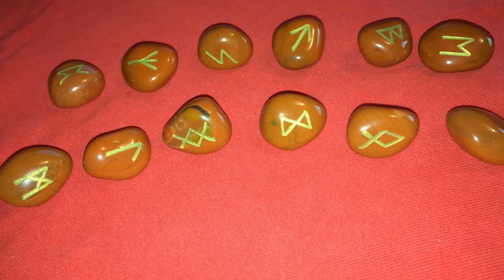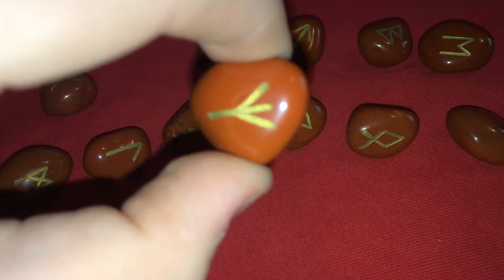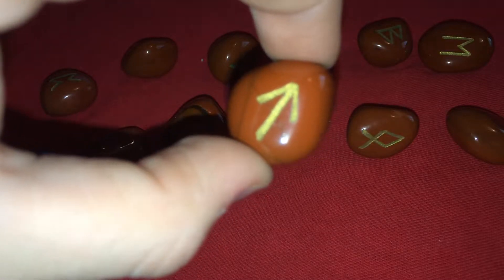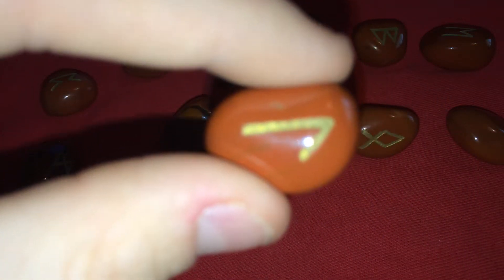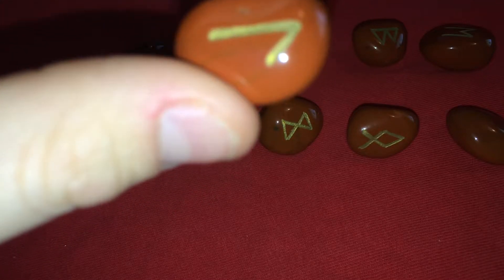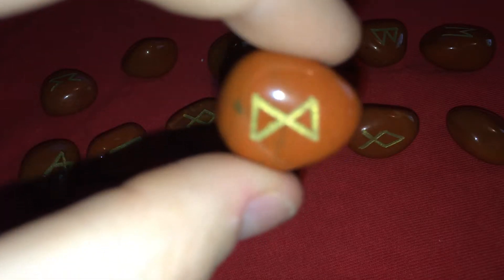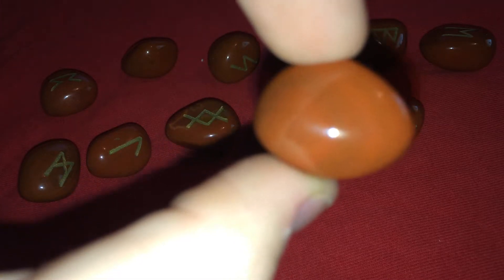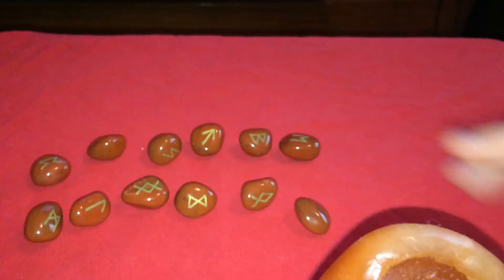An Introduction To Rune Stones (part 2)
An introduction to Rune Stones by Johnny Walker.

Transcript:

Hello everybody welcome to part two of the elder futhark rune stone review. In the last video we went over the first half of the elder futhark runes, in this one were gonna go over the second and last half of the rune stones themselves, so were gonna get right into it, this one is is p, its meaning is the dice cup, the interpretation is it’s a mystery what dice the cup hides inside, it can also symbolize fertility and knowledge of your own destiny.

This one is this letter is z, now this meaning is an up, the elk often offers protection and warding off enemies and danger, sometimes you need to stand still and protect what you have, the elk were often used to connect with the gods.

This one is obviously s, and the meaning for it is the sun, the interpretation is the sun is the center for life, a very positive rune, that helps crops grow and banish the darkness and warms your body.

This one is the letter T, and the meaning of it is tire, tire the god of war offers protection and victory for a fight that cannot be avoided. It can mean leadership and authority and self-sacrifice.

This one is is b, the meaning for it is a birch tree, the birch tree is a symbol for new beginnings, patience is required and it takes time to grow into a full round tree, fertility, birth, personal growth and love. It’s a really good stone.

This one is the letter e, and its meaning is a horse, it can mean travel or going in a journey, when you are riding on horseback you have a better view of what's coming than those who walks. It can also symbolize a mental journey or personal development.

This one is m, the meaning is mankind, the role each one of us plays in this life, and the attitude towards others and their attitudes towards you working with others to achieve higher goals.

This one is the letter L, it means water, water can bend and overcome any obstacle, it can crash mountains, water can help you get to your destination faster and can block the way completely. Water is essential for life.

This one  is ng, it means new beginnings, this stone is about a new beginning in life, a new life, a new phase in life, it can mean male fertility or masculine powers.

This one is d, day and daylight are very positive rune that represents light and day, the new light of dawn gets rid of the darkness and the night, it can mean a time to plan or begin something.

This one is o, possession, inheritance, and home. You can inherit a home, money and other material goods, but you can also inherit knowledge, attitude, wisdom and health.

And this one doesnt have a letter in the alphabet because it’s the newest addition to the elder futhark runes, it means destiny. The blank rune is a fairly new addition to the runic alphabet and its about fate in the web of faith  and was used in the old times. So that does it for this review of part 2 of the elder futhark runes.

We've gone through every single one of them now. And in the next video I'm gonna show you how to cast them. Now I don’t think I'm gonna go through an actual question or so, but ill let you ask the question, you can pause the video when I say ask a question, then ill pull the runes and you can see if what I pull has any relation or meaning to you.

Thank you, have a great day. Blessed be, my name is johnnie walker and I approve this review.